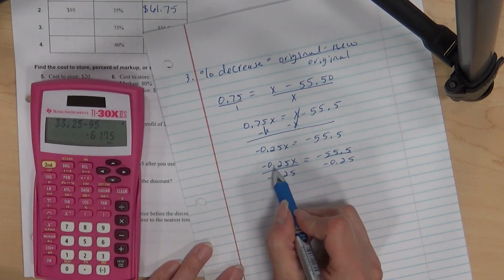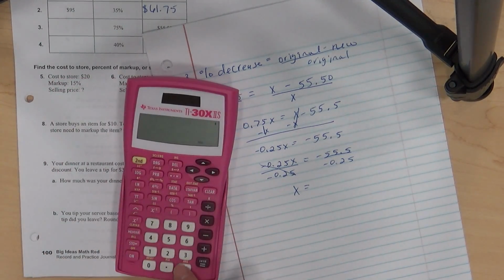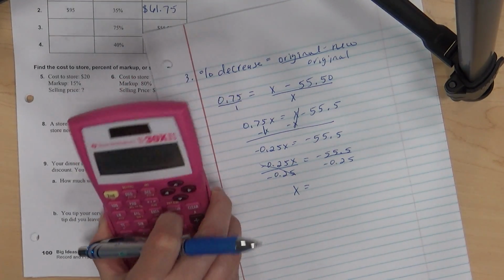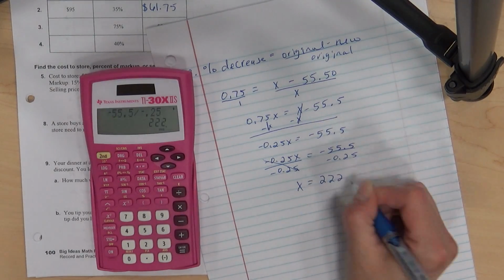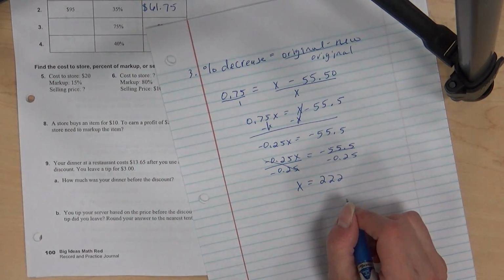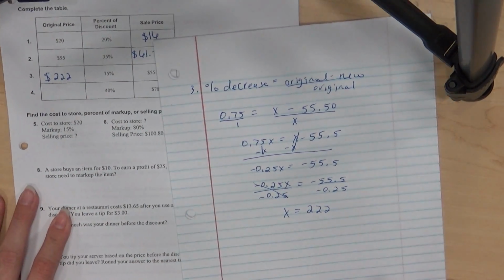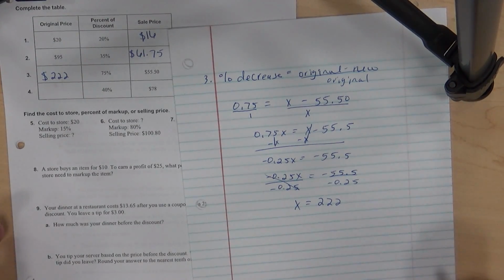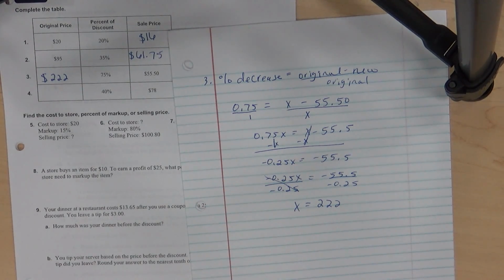Section 4.3 Notes - Percent Markup and Discount